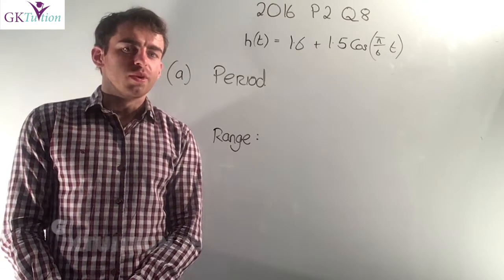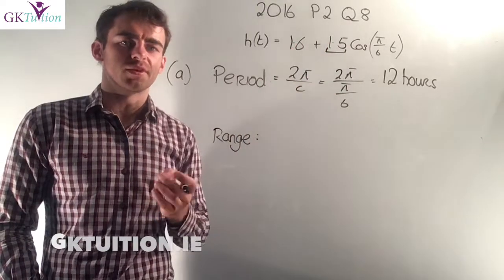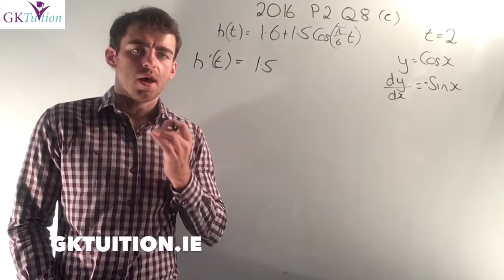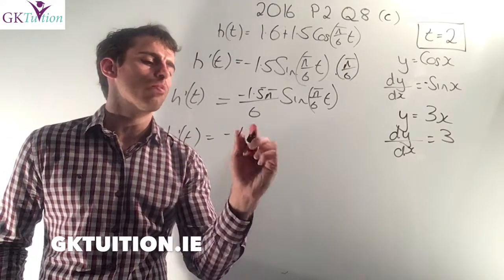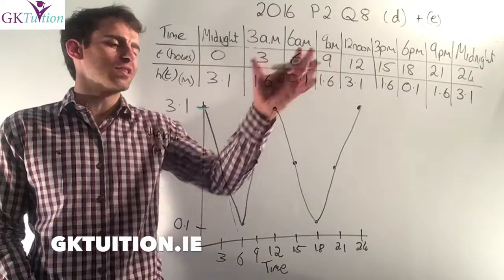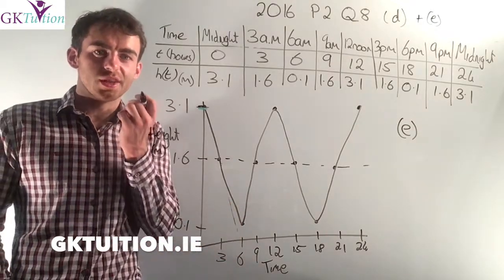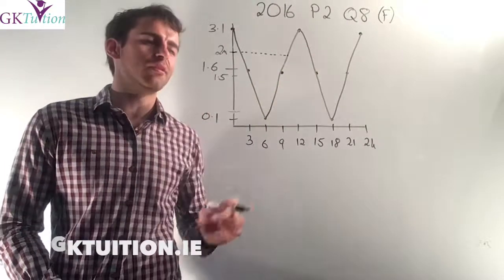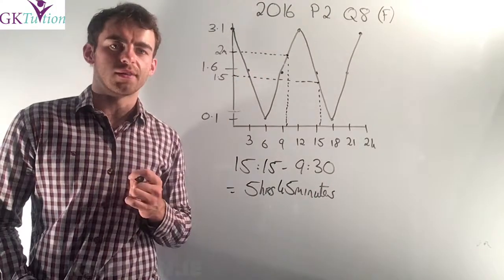GKTuition.ie LCHL 2016 P2 Q8